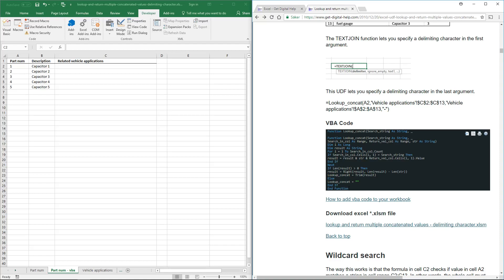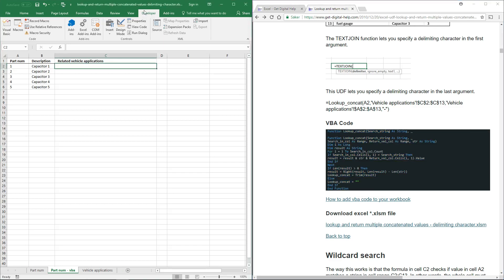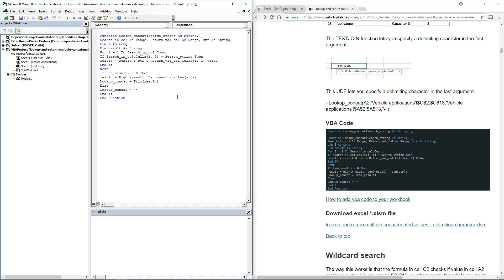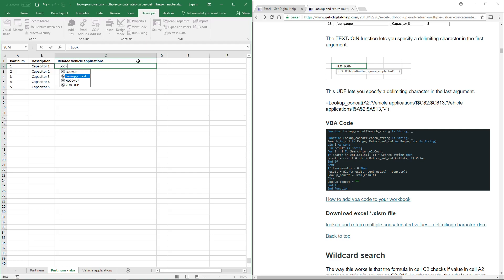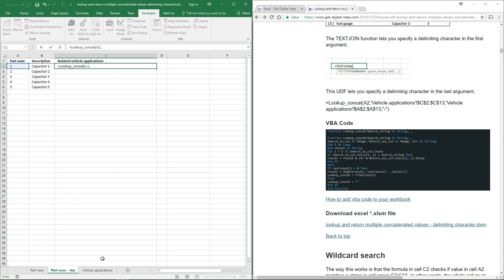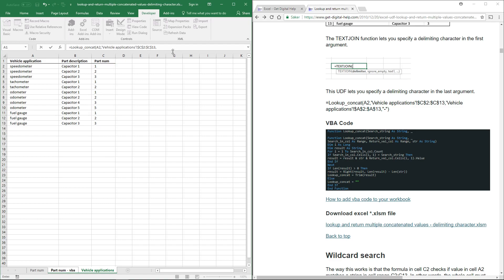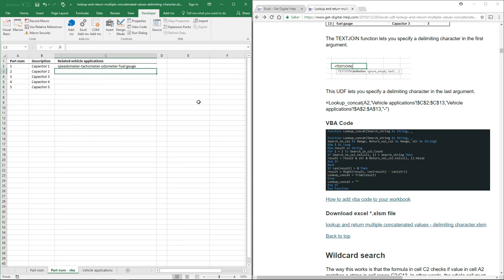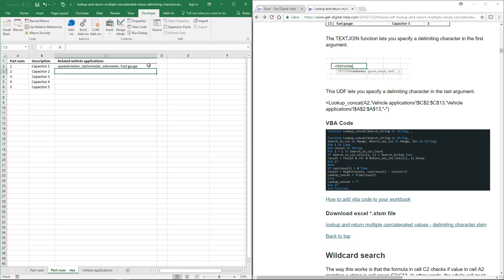Lookup and return multiple values concatenated into one cell - Delimiting character